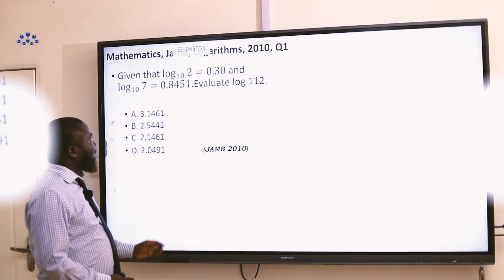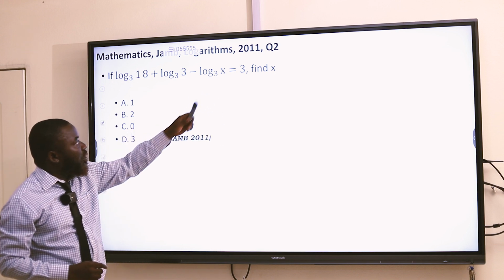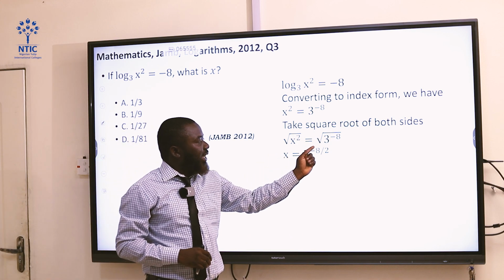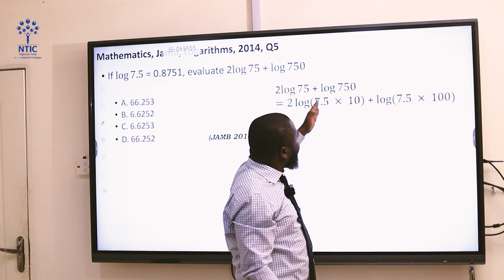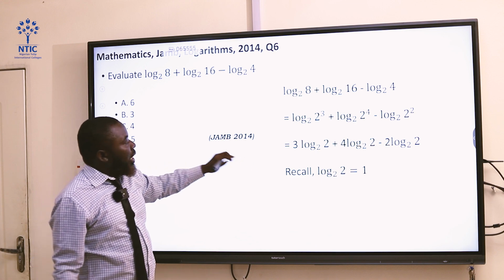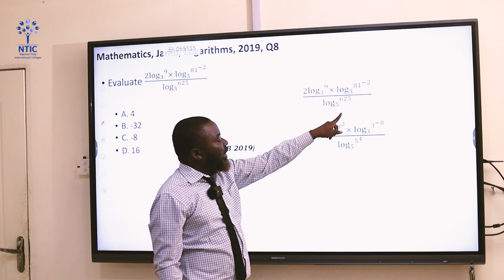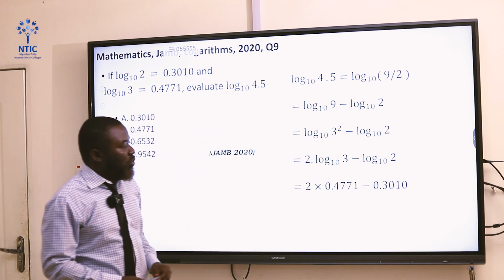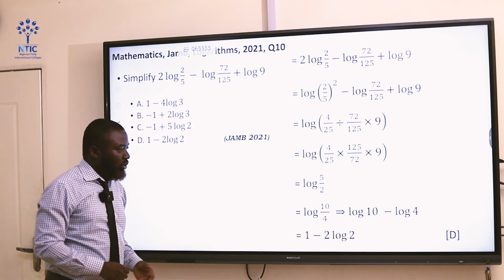JAMB 2010-2021 MATH Questions on Logarithms 1 to 10 - NTIC Online Class